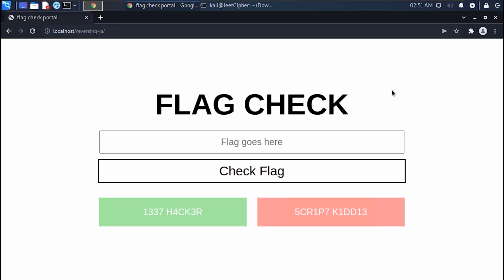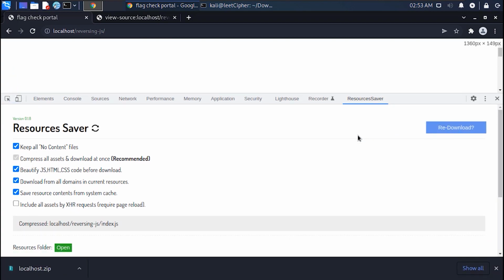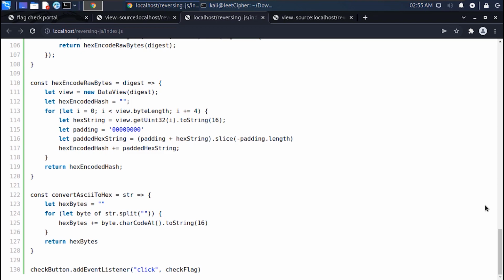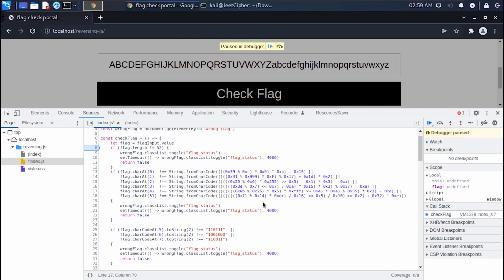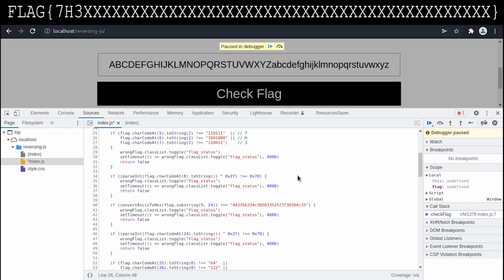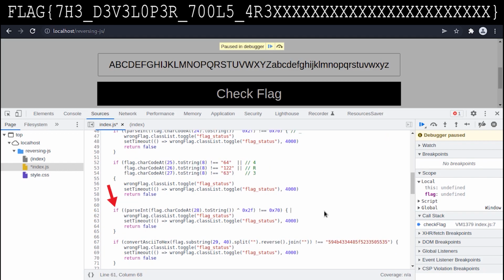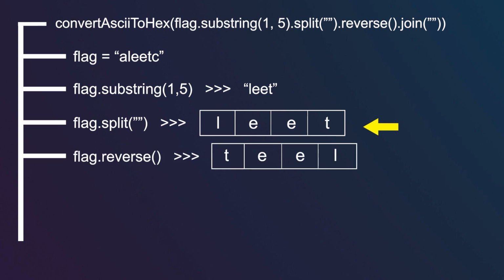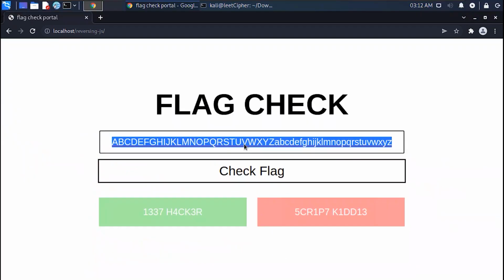Reverse Engineering and Deobfuscating Javascript Files Using The Developer Tools ( CTF Challenge )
In this video, we'll be deobfuscating and reverse engineering obfuscated javascript file to find the correct flag. this challenge will help you to understand how to use dynamic analysis to reverse engineer obfuscated javascript using the developer tools and much more.